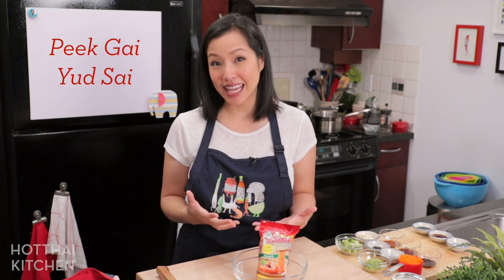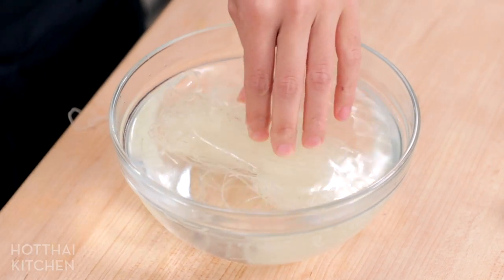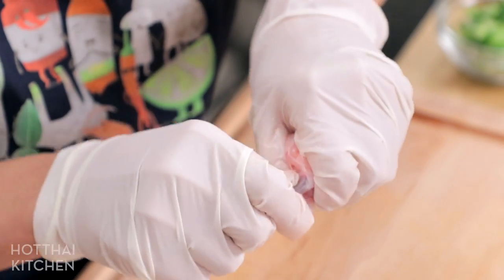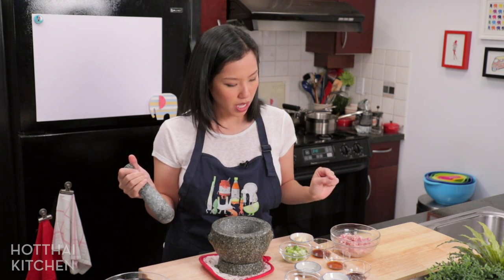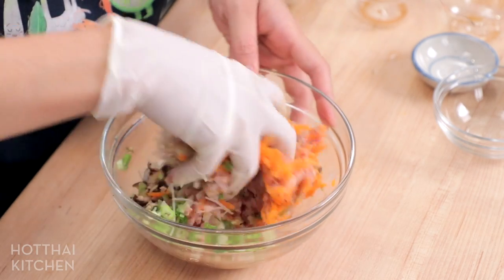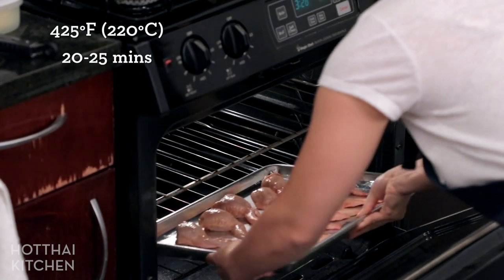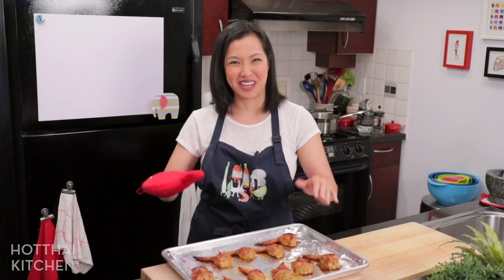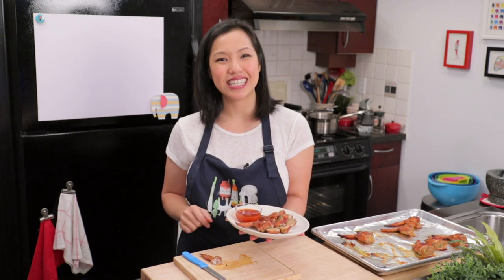Stuffed Chicken Wings Recipe ปีกไก่ยัดไส้ - Thai Recipe | Hot Thai Kitchen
If you want an appetizer to impress this holiday season, this is it right here! Stuffed chicken wings are incredibly delicious, beautiful and unique. It's one of those dishes that's going to be a topic of conversation at the Christmas or New Year party! The recipe takes a bit of time in deboning the wings, but once you get it, it'll go by faster than you think. And this dish can be made in advance in multiple ways, you can debone the wings in advance, make the filling in advance, or stuff the wings in advance and just bake when the time comes!